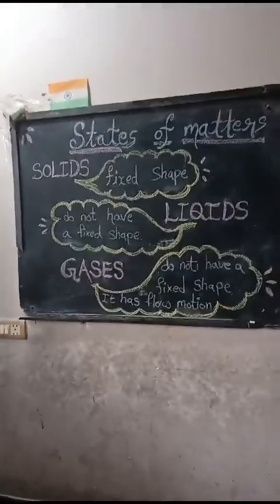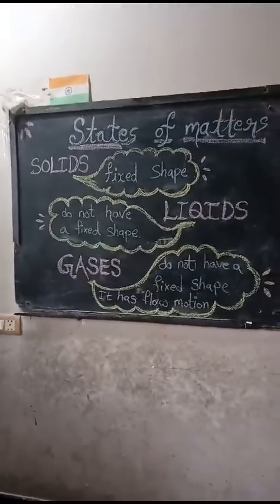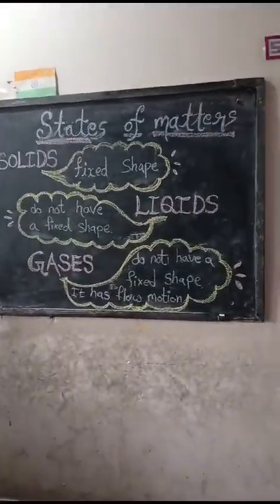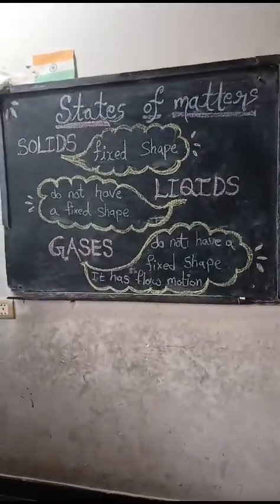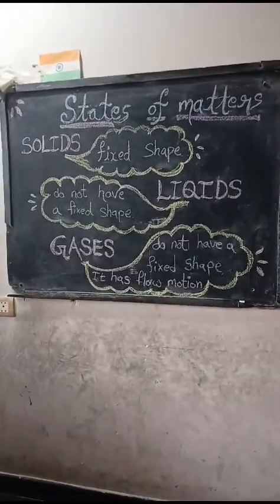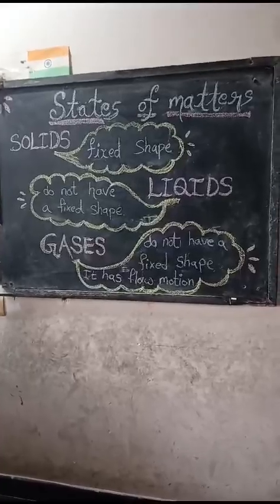States of Matters activity in SMART KIDS